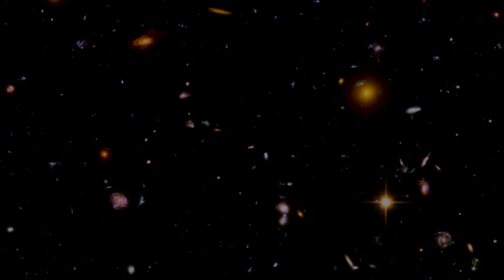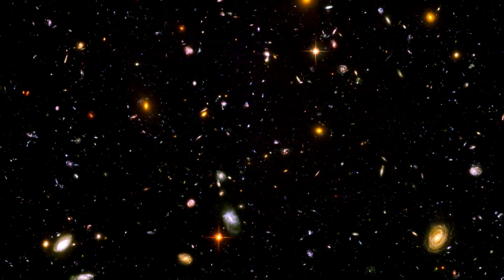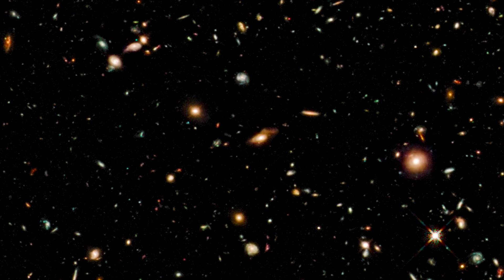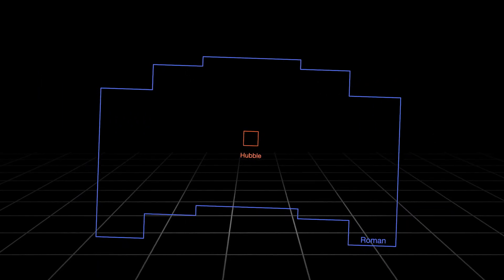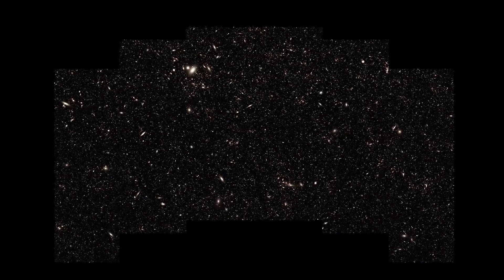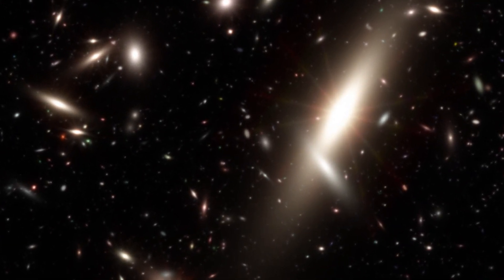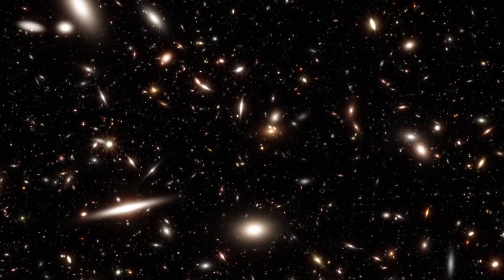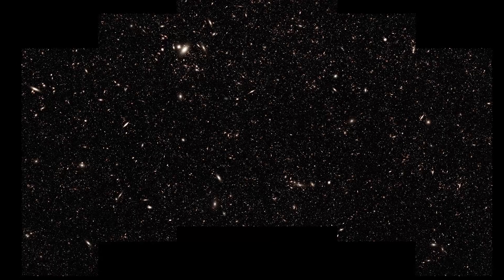The Roman Space Telescope's Simulated Ultra-Deep Field Image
A team of astrophysicists has created a simulated image that shows how the Nancy Grace Roman Space Telescope could conduct a mega-exposure similar to but far larger than Hubble’s celebrated Ultra-Deep Field Image. This Hubble observation transformed our view of the early universe, revealing galaxies that formed just a few hundred million years after the big bang.

By capturing the Hubble Ultra-Deep Field Image, astronomers pulled aside the cosmic curtains to reveal that a tiny, seemingly empty slice of the sky was actually teeming with thousands of galaxies, each containing billions of stars. The Hubble team harnessed the power of a long-exposure time – hundreds of hours between 2002 and 2012 – which allowed the telescope to collect more light than it could in a single, short observation. The resulting image helped us see more than 13 billion years back in time.

Hubble’s Ultra-Deep Field Image offers an incredible window to the early universe, but an extremely narrow one, covering less than one ten millionth of the whole sky. The new simulation showcases Roman’s power to perform a similar observation on a much larger scale, revealing millions of galaxies instead of thousands. While a Roman ultra-deep field would be just as sharp as Hubble’s and peer equally far back in time, it could reveal an area 300 times larger, offering a much broader view of cosmic ecosystems.

To generate their simulated Roman ultra-deep field image, researchers created a synthetic catalog of galaxies, complete with detailed information about each one. By doing so, the team essentially created a mock universe, basing their synthetic galaxies on dark matter simulations and observation-based models. They made the galaxy catalog publicly available so other scientists can use it to prepare for future Roman observations.

Scott Wiessinger (KBRwyle): Producer
Ashley Balzer (ADNET): Science Writer
Nicole Drakos (University of California Santa Cruz): Scientist
Brant Robertson (University of California): Scientist
Barb Mattson (University of Maryland College Park): Narrator
Claire Andreoli (NASA/GSFC): Public Affairs Officer